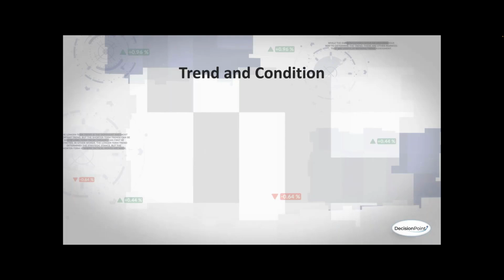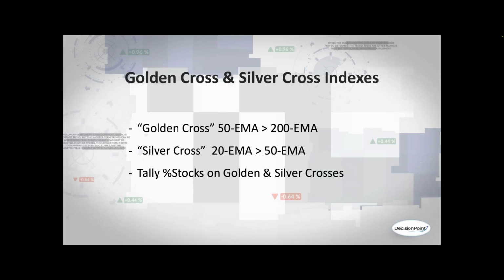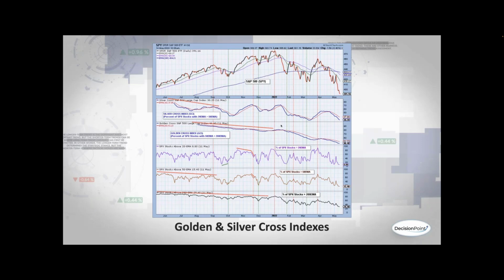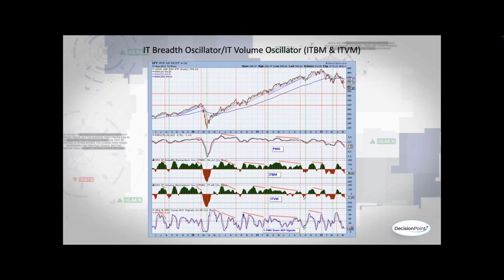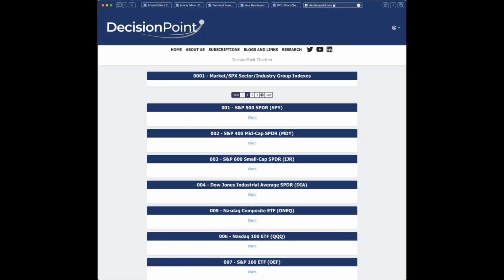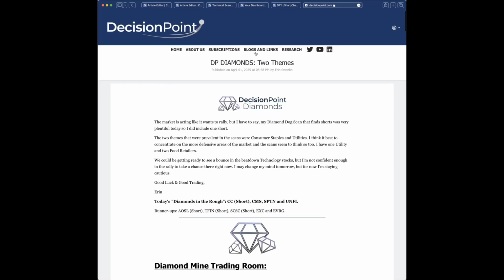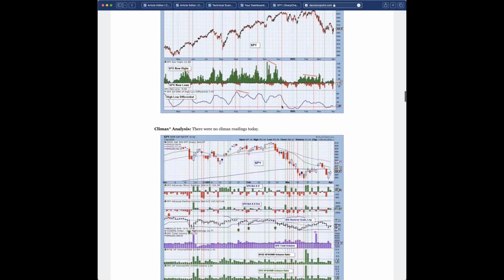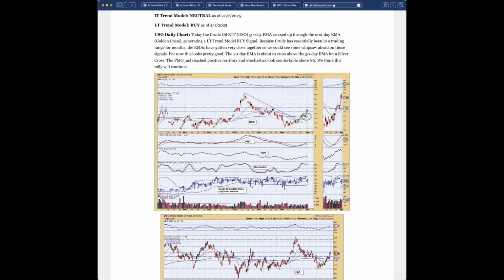How to Set Up Your Trades by Determining the Trend and Condition of the Market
Erin Swenlin, DecisionPoint.com
April 2, 2025 Festival of Traders